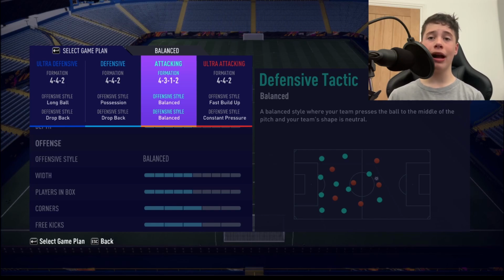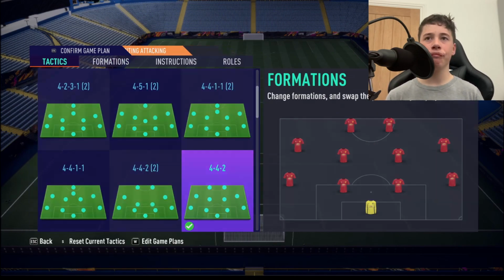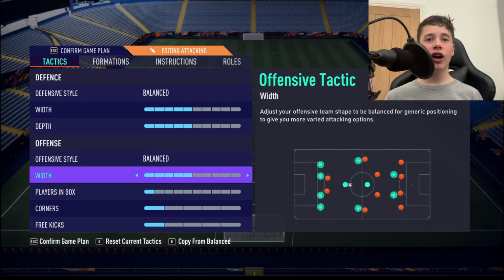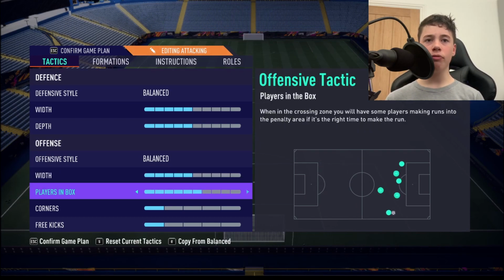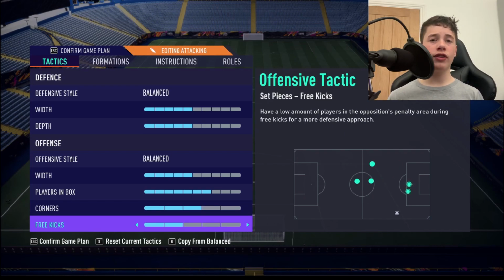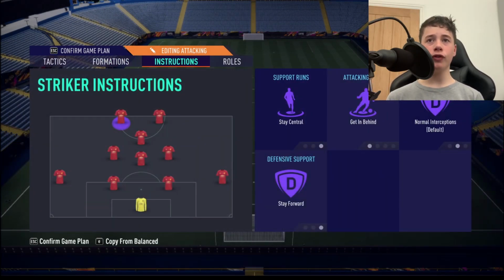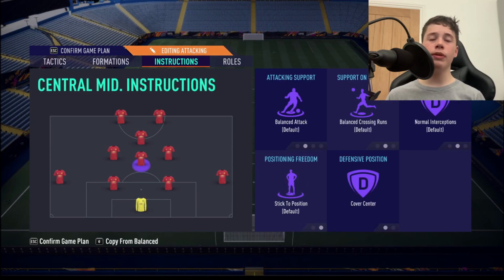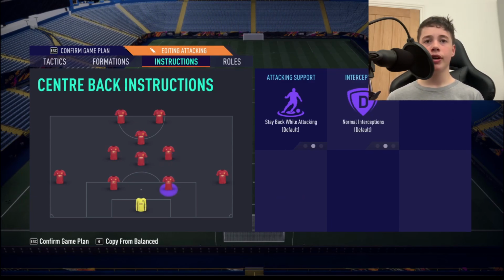WHY THE 4312 *POST PATCH* IS THE NEW META FORMATION!! | CUSTOM TACTICS/INSTRUCTIONS | FUT 21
This formation is like the new 41212(2) but better! Far more attacking in the way it plays and very fun to play with!